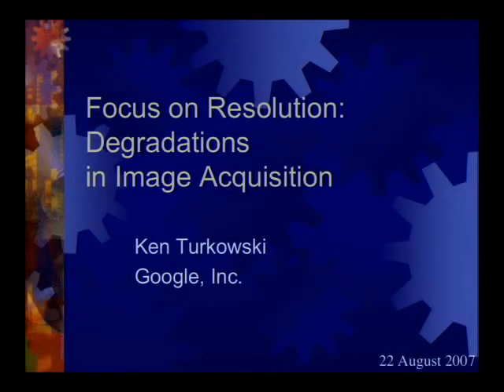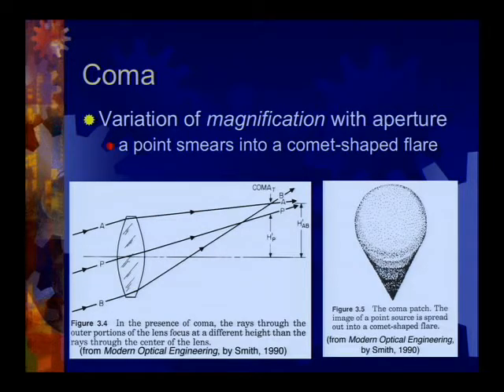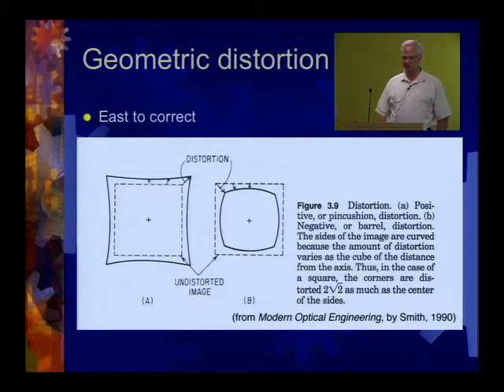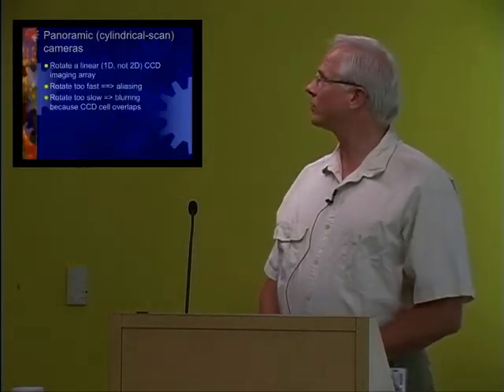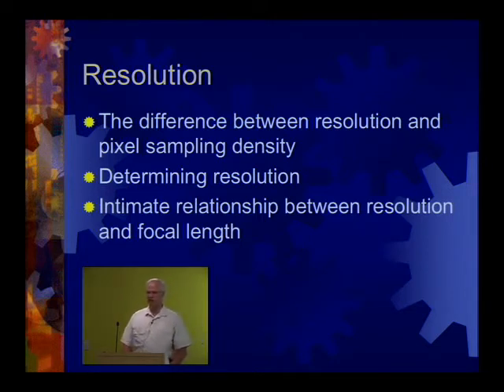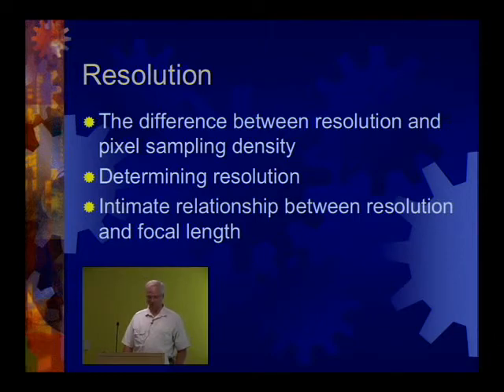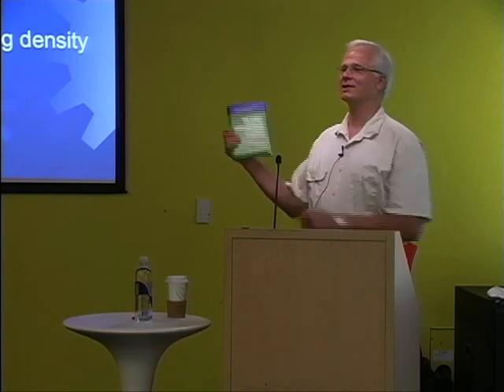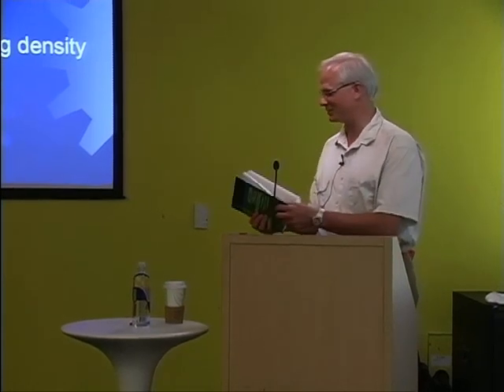PhotoTechEDU Day27: Focus on Resolution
ABSTRACT

Photo Technology Lecture 27: Focus on Resolution.
We investigate the digital image acquisition process for factors that adversely affect the quality of acquired imagery.

# The physical properties of optical systems impose a fundamental limit to the resolution of captured imagery.

# Real-world optics manifest several types of aberrations, and we show how these types of aberrations affect resolution.

# Image acquisition devices are imperfect, and have aliasing and other sampling artifacts that affect resolution.

# We derive the 70% rule for digital imagery, and verify it experimentally.

# There is a distinction between resolution and sampling density, and we show several ways to determine the resolution of an image.

# We derive the meaning of focal length, show its intimate relationship to resolution

Speaker: Ken Turkowski

Google engEDU
Speaker: Ken Turkowski